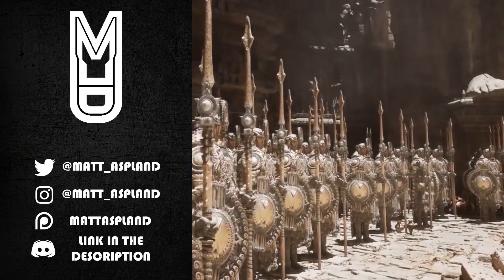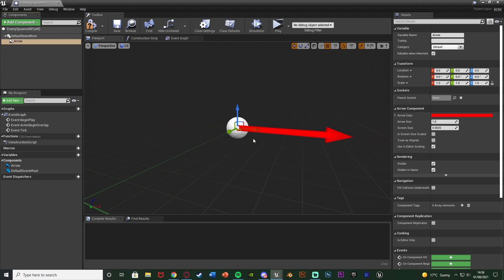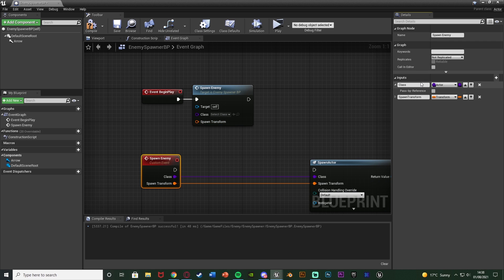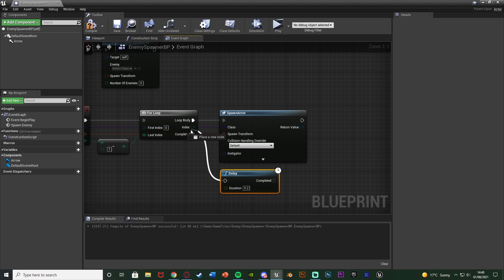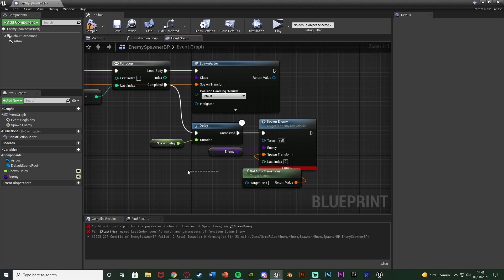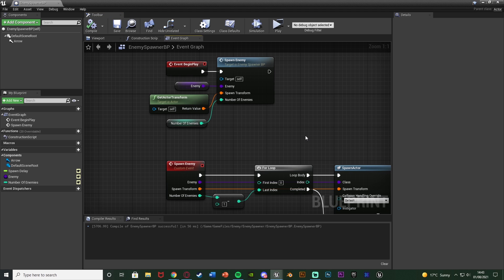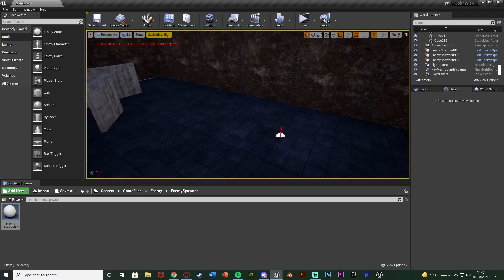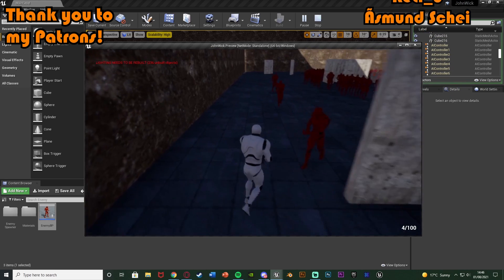Spawning In The Enemies | Shooter Minigame Part 8 - Unreal Engine Tutorial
Hey guys, in today's video, I'm going to be showing you how to spawn in the enemies using a spawner blueprint. This will spawn in X enemies every Y seconds.

00:00 - Intro
00:17 - Overview
00:58 - Tutorial
09:12 - Final Overview
09:30 - Outro